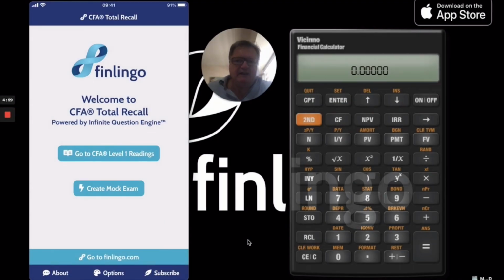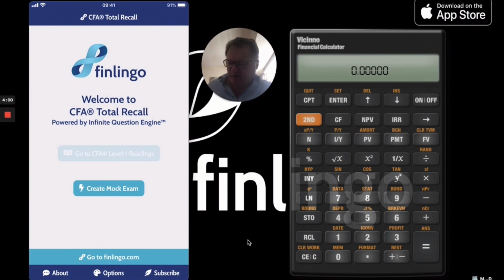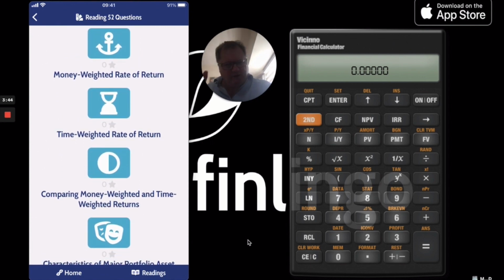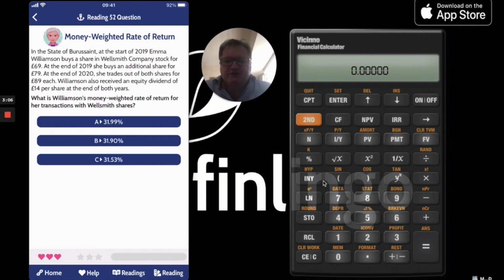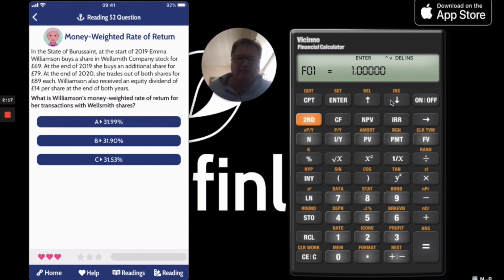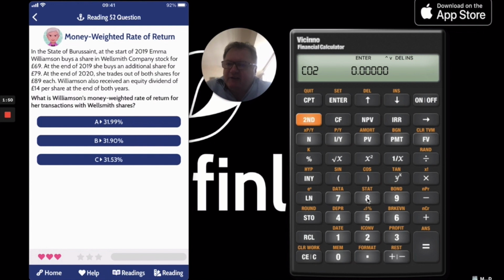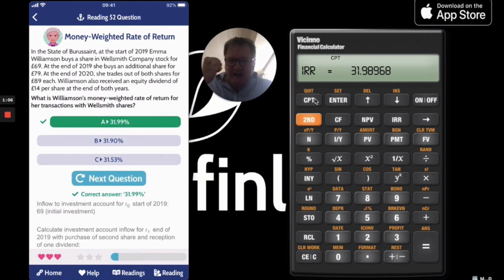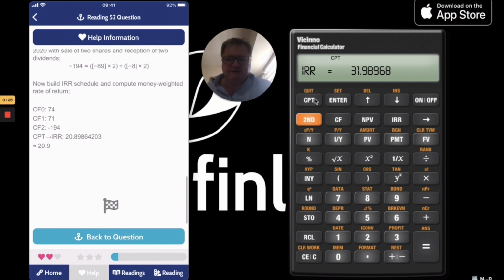How to Calculate the Money Weighted Rate of Return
How to Calculate the Money Weighted Rate of Return Using Finlingo's CFA Total Recall app

The money weighted rate of return (MWR), also known as the dollar weighted rate of return (DWR), is the rate of return that makes your outflows equal to your inflows.  It sets the initial investment equal to the present value of the expected future cash flows.

This is NOT something you want to solve by algebra, as it'll take forever.

Watch this video to see exactly how to solve for the MWR on your financial calculator.  It will save you precious minutes during your CFA Level 1 examination.